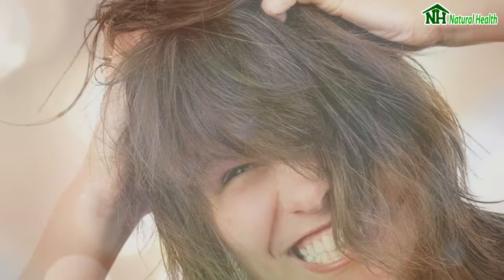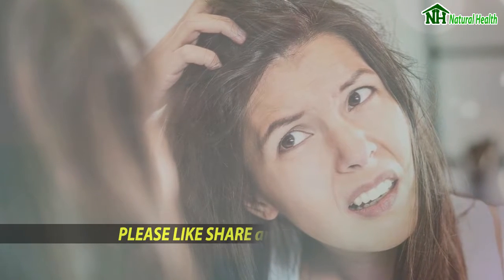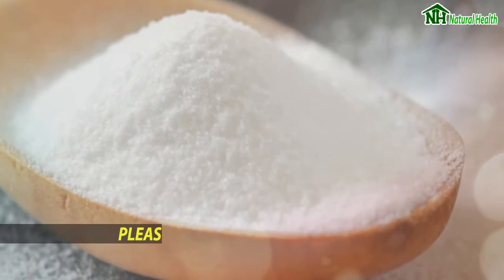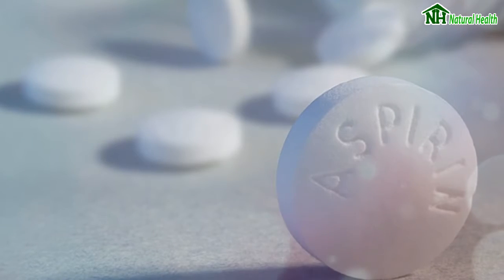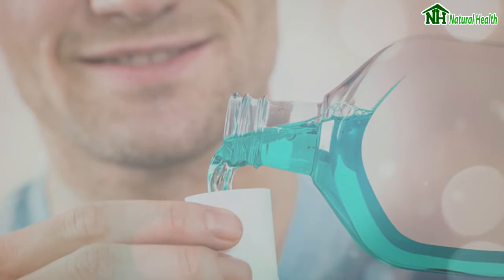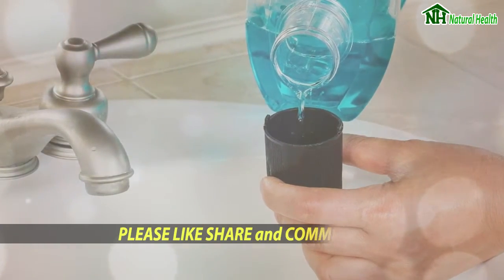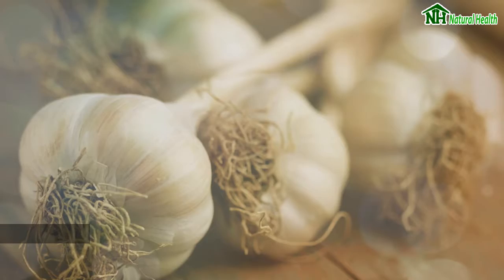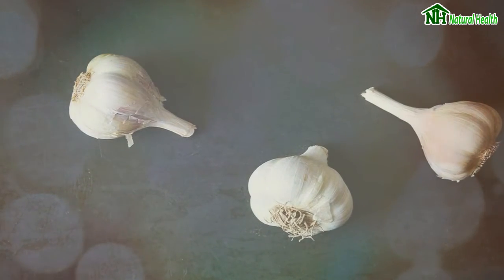TOP 5 Effective Home Remedies to Get Rid of Dandruff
1. Baking soda:

Wet your hair and then rub a handful of baking soda, massaging it into the scalp. Rinse thoroughly, using a mild shampoo. Baking soda will counter the growth of overactive fungi and leave you with a cleaner mane.

2. Aspirin:

What makes this work? A special substance called salicylic acid that also forms an essential ingredient in a host of medicated anti-dandruff shampoos. For freedom from dandruff, crush two aspirin tablets to a fine powder and add it your shampoo. Apply this solution and leave it for a minute or two and then rinse thoroughly.

3. Mouthwash:

Surprised? Don't be because it really works. Try mouthwash for that dash of freshness and much needed respite from dandruff. First, wash your hair with regular shampoo and then give it a final rinse with an alcohol-based mouthwash. Its anti-fungal properties will inhibit the growth of dandruff-producing yeast and leave you with shiny hair. Don’t forget to use a conditioner.

4. Salt:

The abrasive quality of salt can work wonders. Just sprinkle some salt directly on to your scalp. Then, massage it using circular motions like you would with a scrub. This will cleanse the scalp and leave it spic and span, ready to be shampooed as usual.

5. Garlic:

Barring the pungent smell, this is one of the best ways to beat dandruff. Its potent anti-fungal properties can fight dandruff like nothing else. To cut the odour, you can mix crushed garlic with honey. Apply this paste liberally on to the scalp before shampooing.